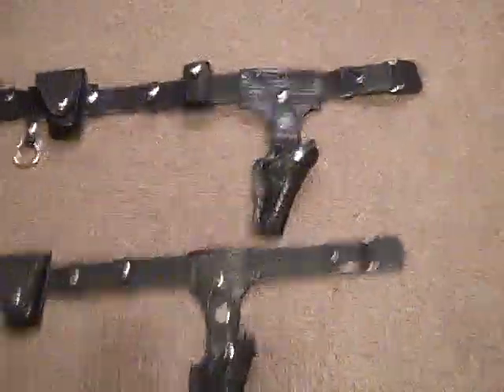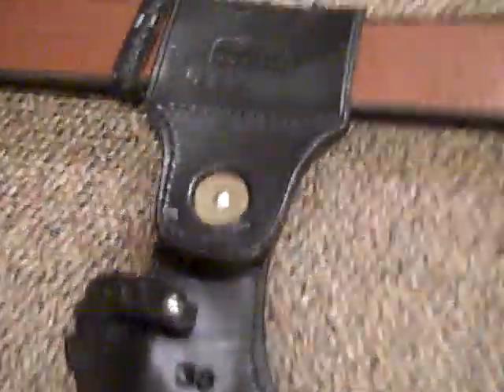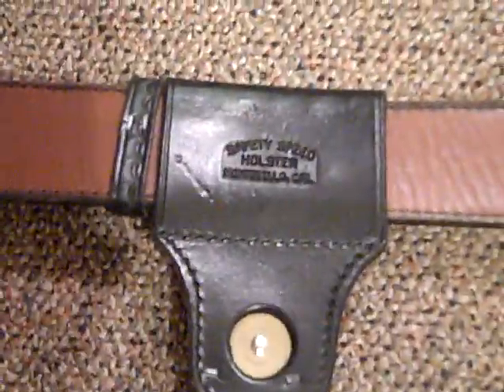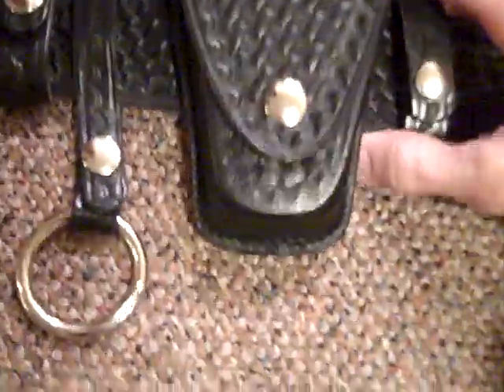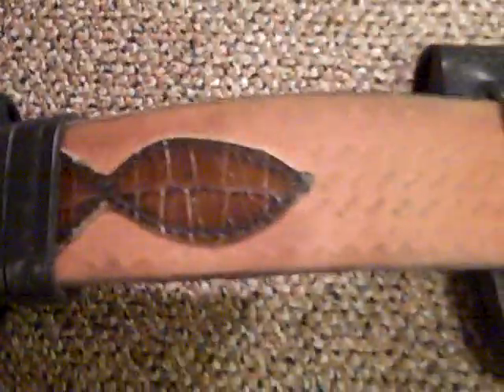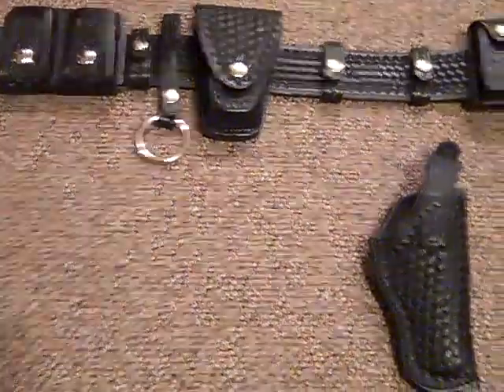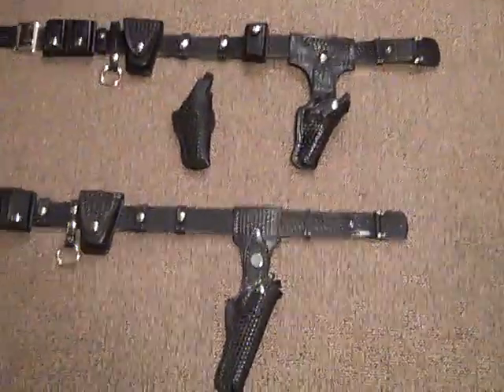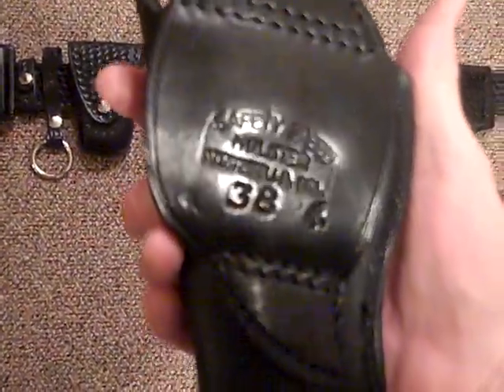Safety-Speed Gun Rigs: Two Of them!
These are my two Safety-Speed Police Gun Rigs.  I call them my Barney Fife rigs, because this is the same rig Barney used on the old Andy Griffith Show.  I think he had a 4" Colt and a 6" Colt at different times during the run of the show.  Safety-Speed is infamous for making quality leather gun holsters and accessories for the Los Angeles and surrounding police departments.  Safety-Speed produced the infamous and highly sought after "Clamshell" holster.  I've been trying to get one for years but I always get outbid buy someone who has an insane amount of money, lol.  Safety-Speed holsters can be seen on TV shows in the 70's such as Adam-12, Police Story, The Blue Knight, Dragnet, etc... Safariland and Bianchi were later on the scene but they were more successful distributors due to the cash they had and Safety-Speed was family-run.  Safety-Speed was an innovating force in the "Bill Jordon" era of handgun history.  Their craftsmanship is legendary and the quality of their craftsmanship and attention to detail is amazing.  These holsters and accessories will last three lifetimes if taken care of.  I really like the vintage gunleather.